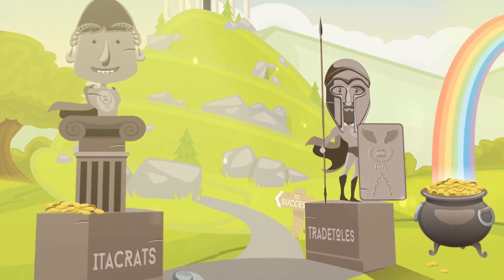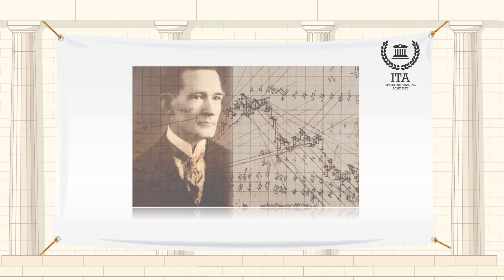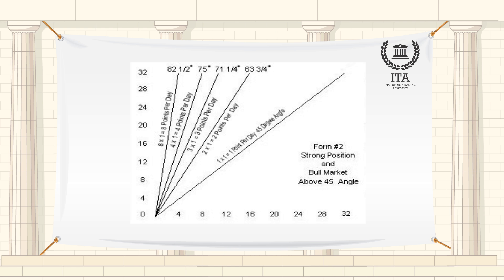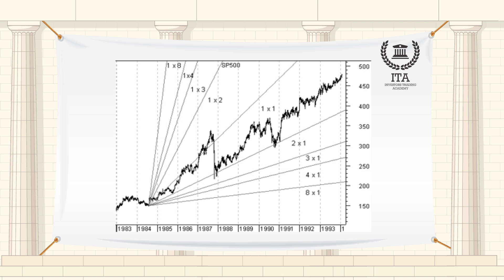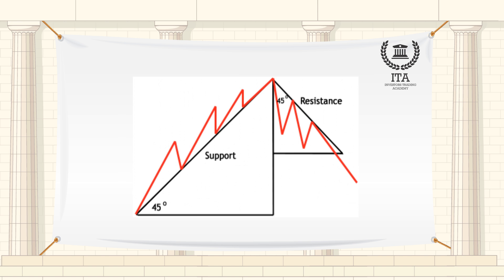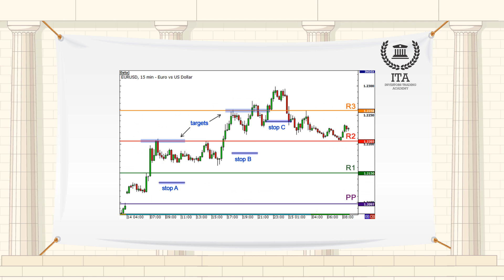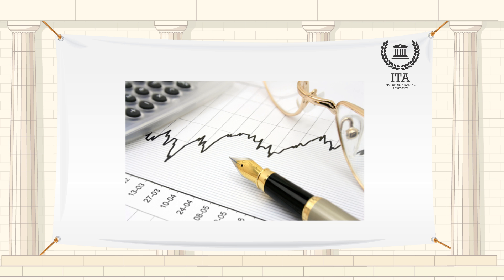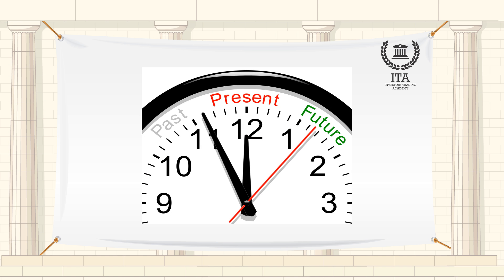What are Gann Angles?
How To Use Gann Indicators?

WD Gann created a method of predicting price movements through the relationship of angles on charts. There are many variation of Gann’s theory. Gann Angels believe that there is an ideal balance between time and price which exists when prices move identically to time, which occurs when the Gann angle is at 45 degrees. In total, there are nine different Gann angles that are important for identifying trend lines and market actions. When one of these trend lines is broken, the following angle will provide support or resistance.

Barry Norman, Investors Trading Academy